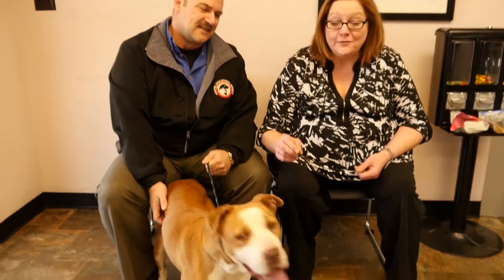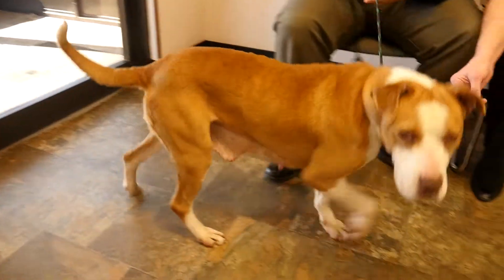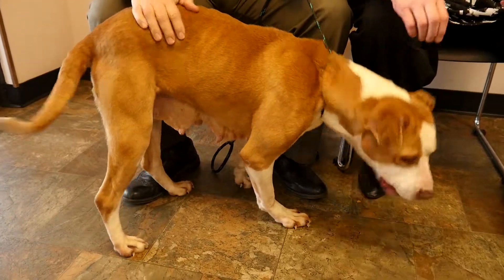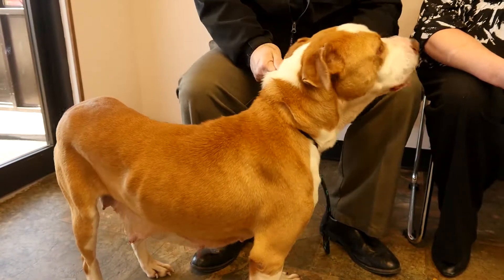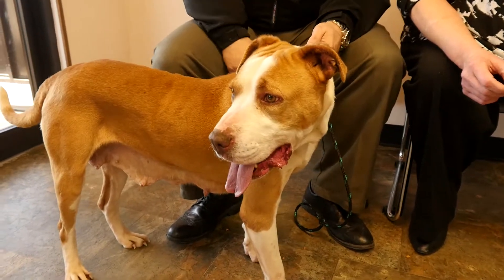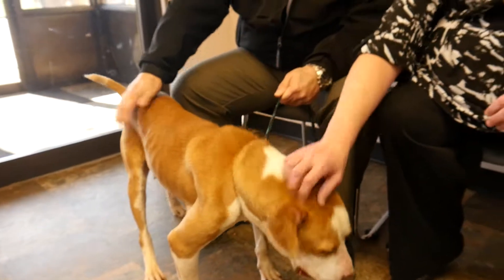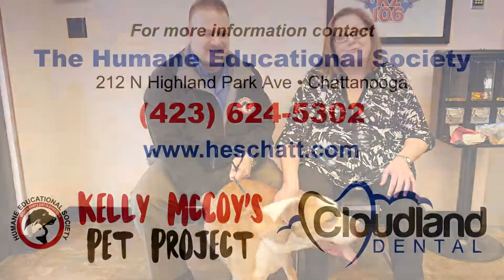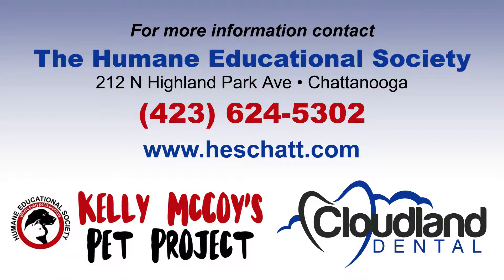KPP 2 16 17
Diamond is a Shar-Pei mix, about 6 years old. She had a rough life, found malnourished and over-bred and suffering from heartworms. She's being treated for the heartworms ... now she just needs a good family to love her.